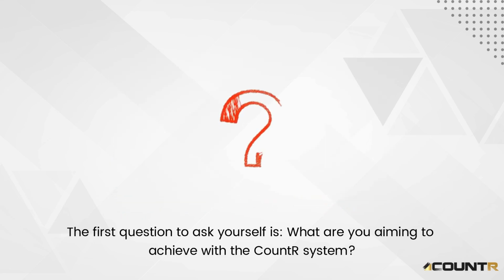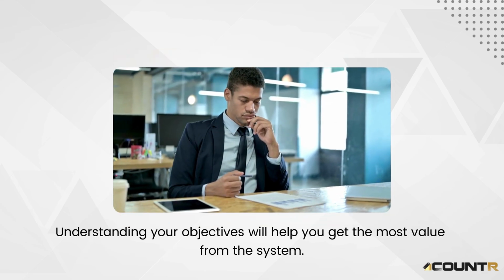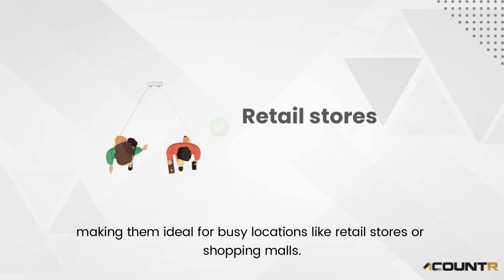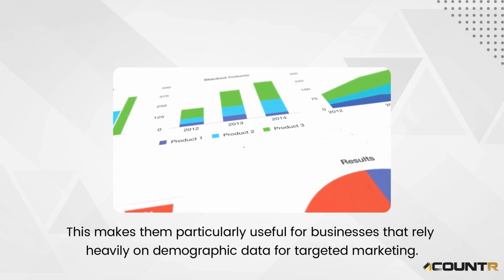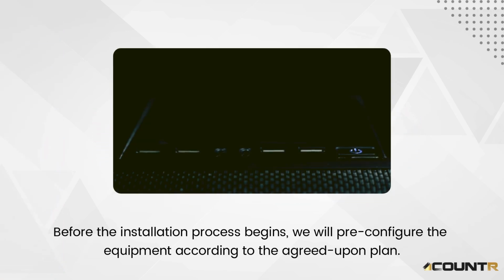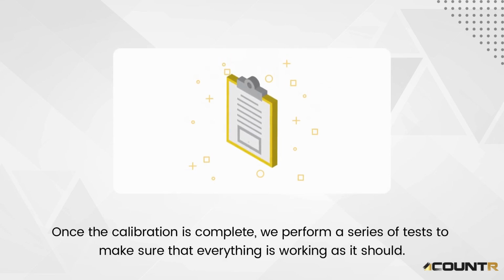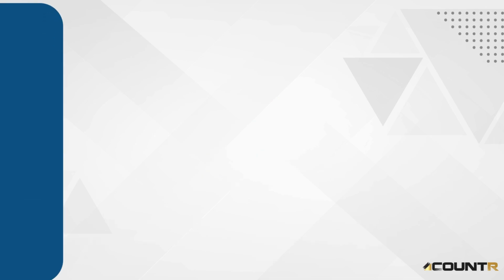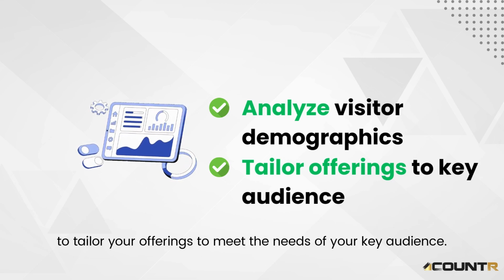Getting Started with CountR – Simple In-Store and Footfall Analytics for Retail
This short video introduces how CountR makes it easy to get up and running with in-store and footfall analytics. Learn how retail teams can quickly begin tracking visitor movement, capturing real-time data, and gaining valuable insights into store activity. Whether you’re managing one location or a nationwide network, CountR helps you make smarter decisions based on real customer behavior.